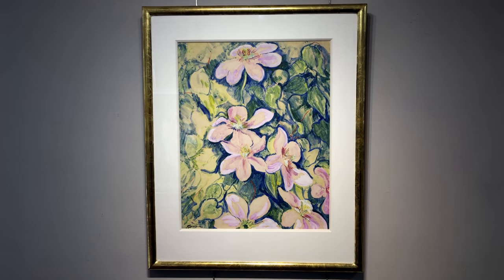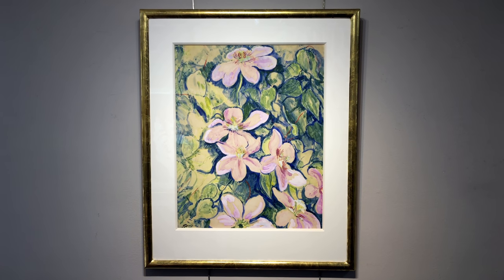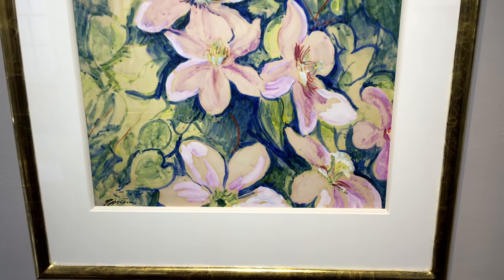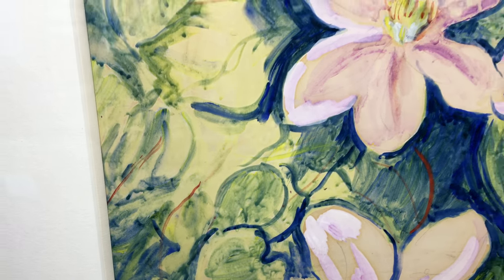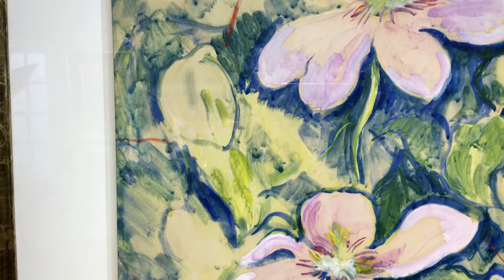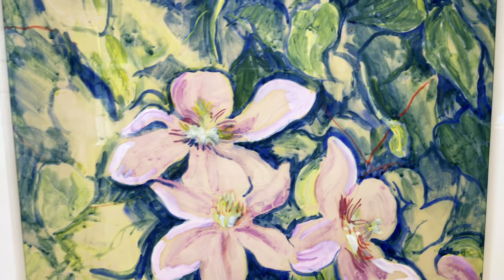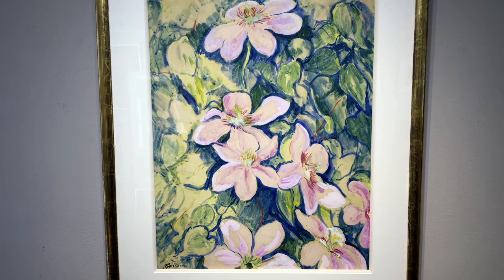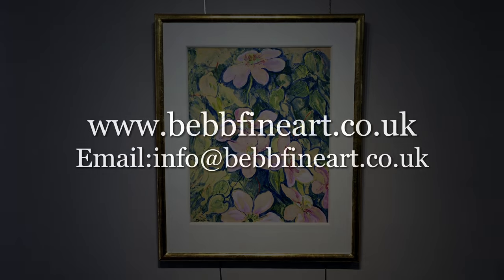Sir Jacob Epstein | Pink Clematis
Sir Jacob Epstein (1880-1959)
Pink Clematis
Watercolour and gouache
Signed (bottom left)